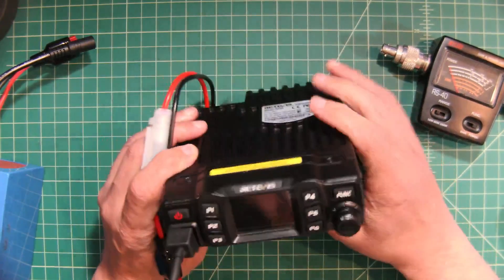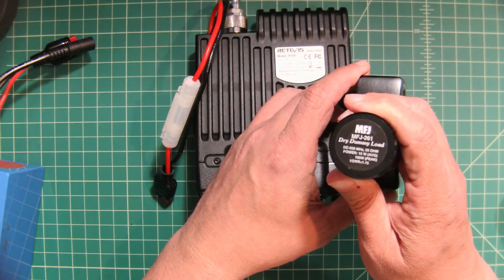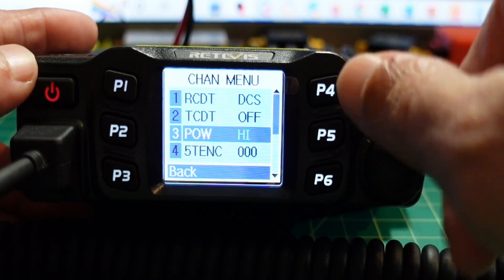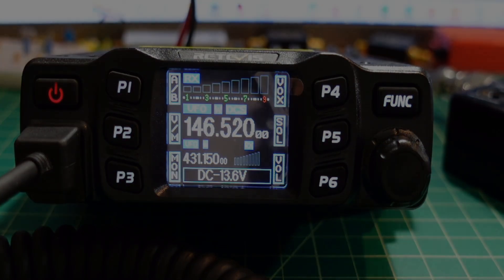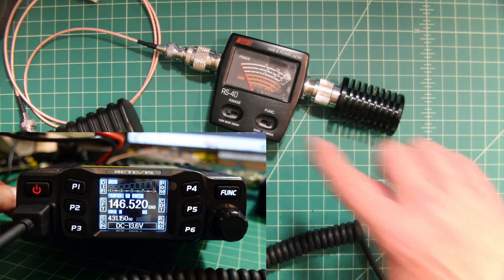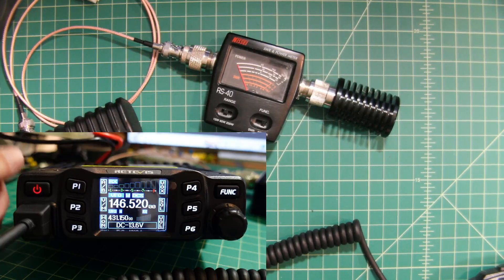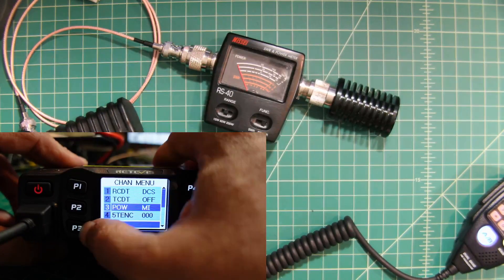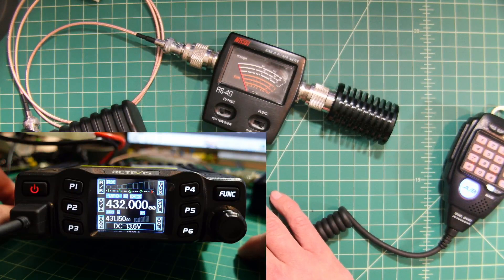Retevis RT95 Power Test - Dual Band Ham Radio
In this video, we test the rated power output levels on the Retevis RT95 Dual Band Mobile Ham Radio.

Note: this radio was sent to me free of charge in exchange for this video review.